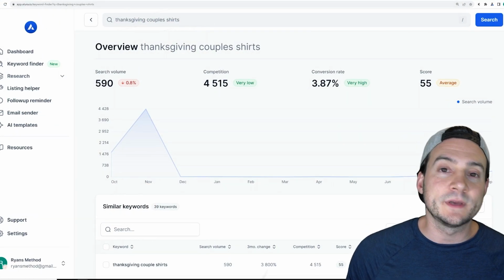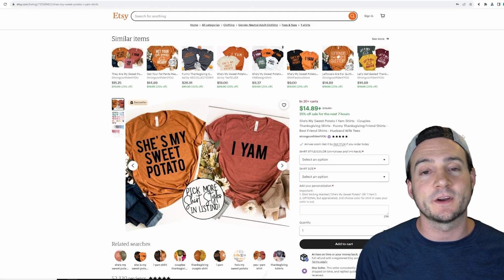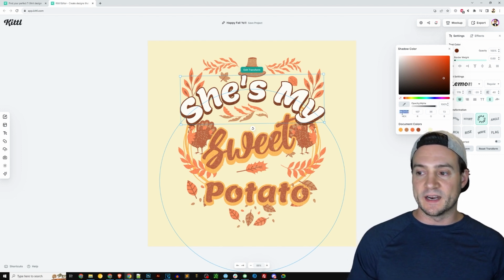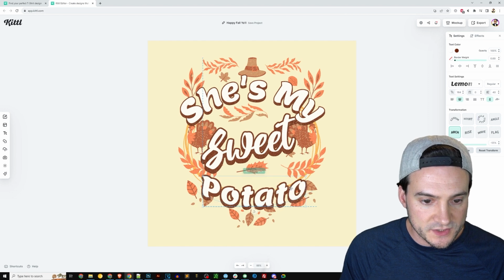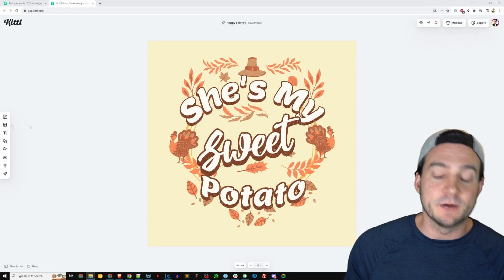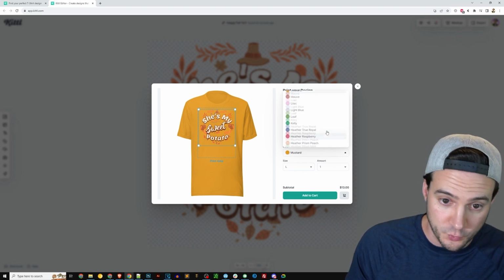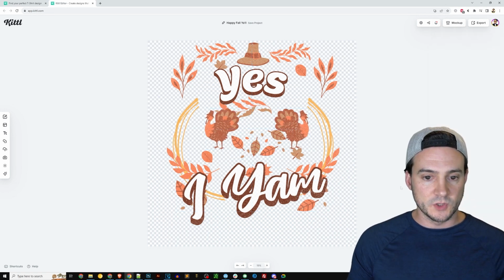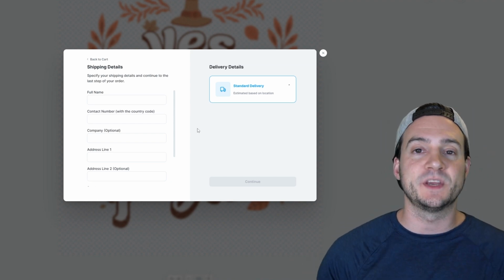Bringing Best-Selling T-Shirt Designs to Life w/ Kittl Print 🍂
🎨 Try Kittl (CODE: "HOGUE" = 30 Days Pro, Free)

🔨 UTILITY

🔥 POD AUTOMATION

🎨 DESIGN